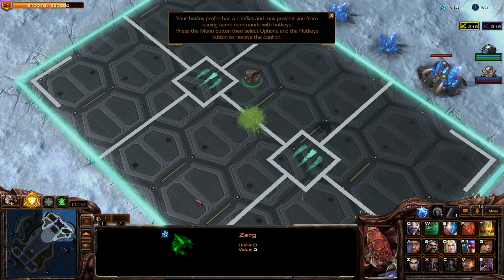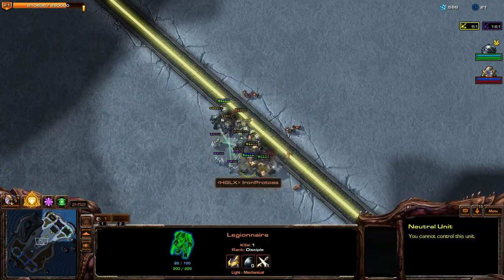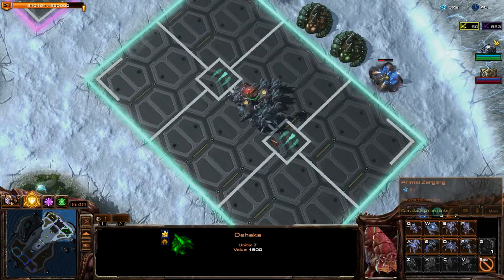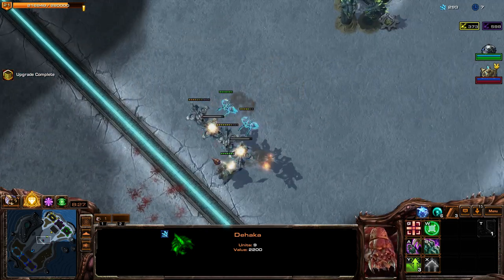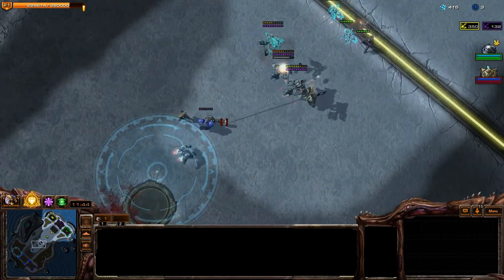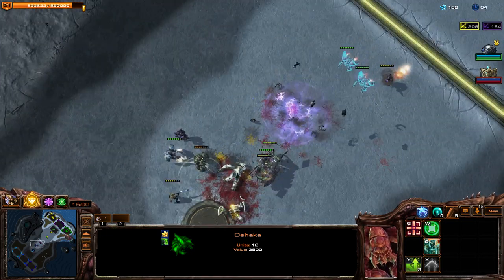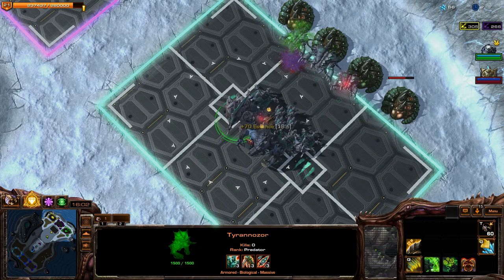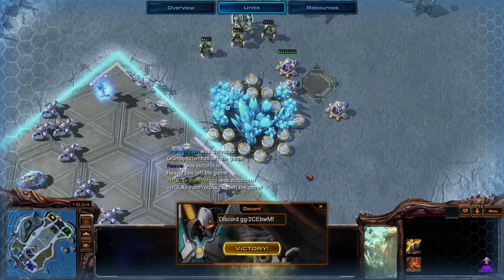Spec OPS Zerg (SC2 Arcade - Direct Strike Commanders) - Starcraft 2[9]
Today I'm heading back to the arcade! This time, it's Direct Strike commanders mode! Will Dehaka lead us to victory?

With three races, four modes, and infinite ways to play, StarCraft II is the ultimate real-time strategy experience. Do you have what it takes to become the galaxy's greatest commander?